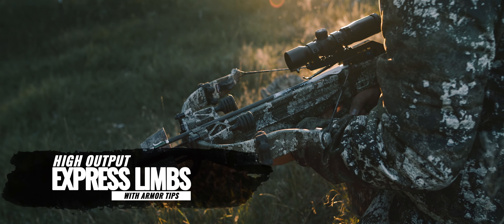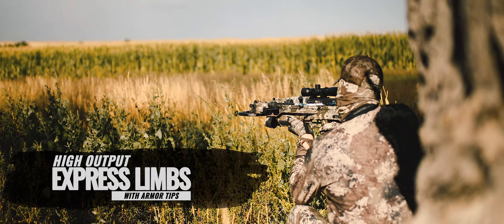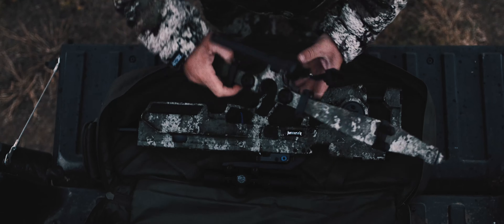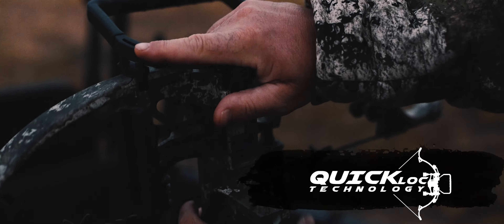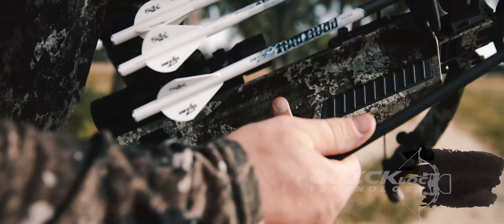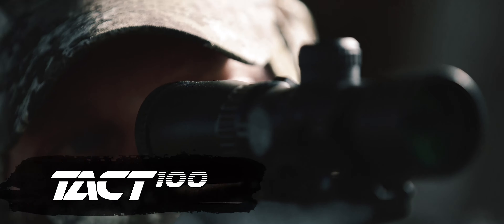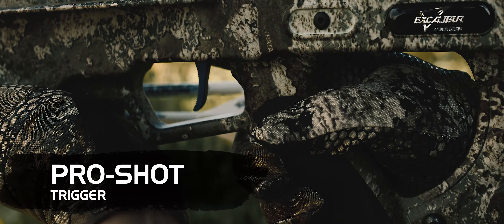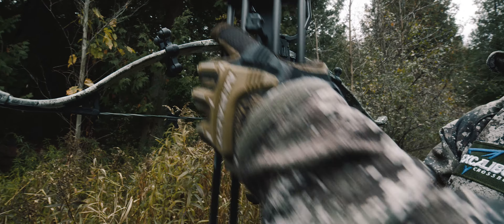EXCALIBUR 2020 ASSASSIN 400 TD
The Pinnacle of Perfection!

Introducing the Assassin 400TD - the latest addition to the most advanced Micro crossbow platform in the world! Not only does it feature the Quick-Loc Technology takedown system, a completely silent integrated Charger crank, the Pro-Shot, rifle-grade 2 stage trigger and Anti-Dry Fire, but what makes this Assassin stand out are the new High-Output Express limbs with Armor Tips giving the Assassin 400TD the narrowest profile of the entire Assassin family, while still cranking out arrows at blistering speeds up to 400fps!

The Assassin 400TD features the very best of Excalibur’s technology in one legendary crossbow coming with a Tact-100 scope, premium Black Eagle Pro-Flight arrows, a 4-arrow quiver, and the Tru-Fit stock for infinite adjustment. Comes equipped with Explore Case for convenient storage and effortless compact transportation.